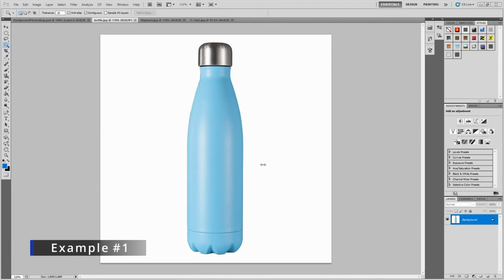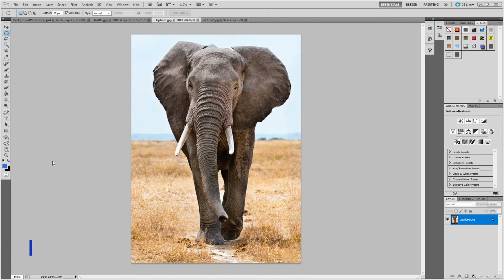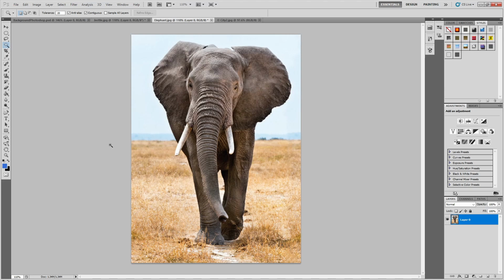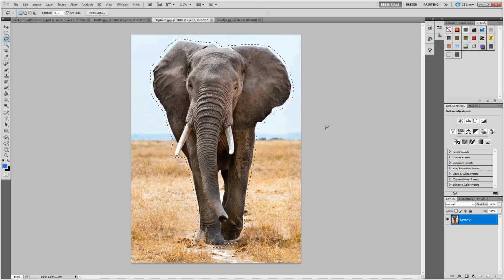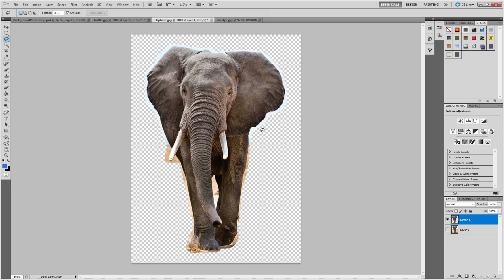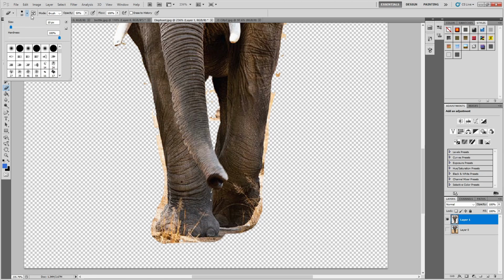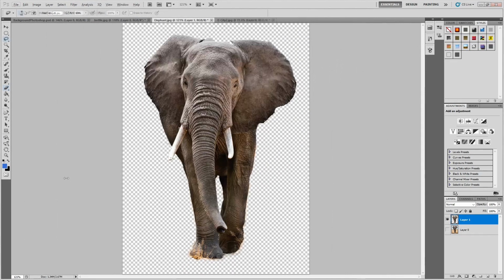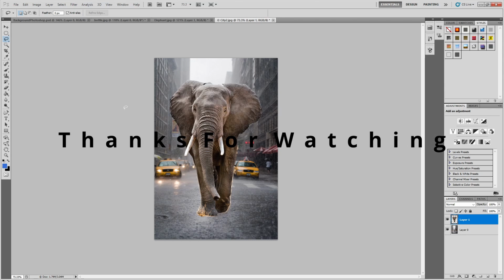Photoshop Tutorial l How To Remove A Background [For Beginners!]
In this video, I go through a beginner's tutorial on how to remove the background from an image within photoshop using two examples. It is very simple and can be done in less than a minute!